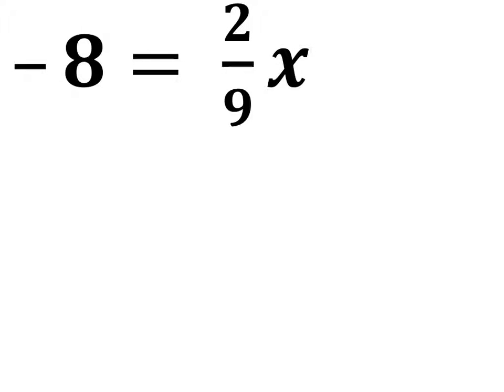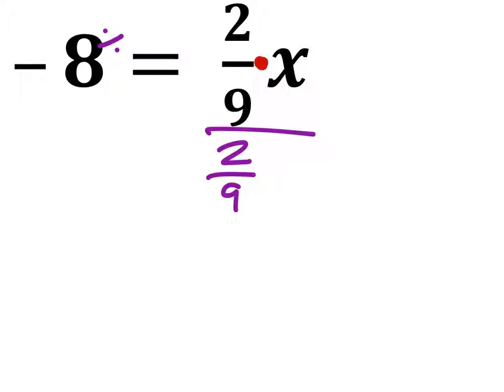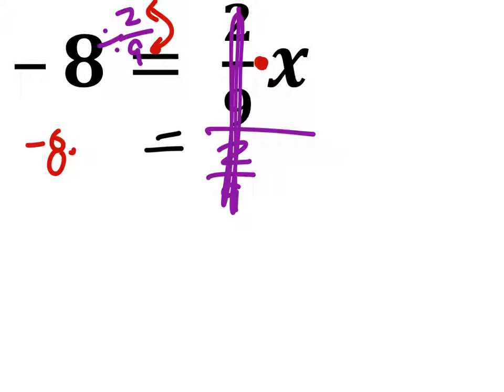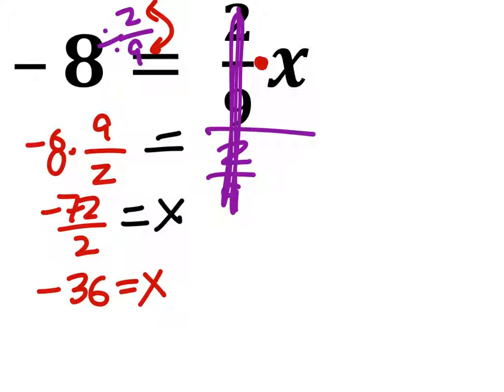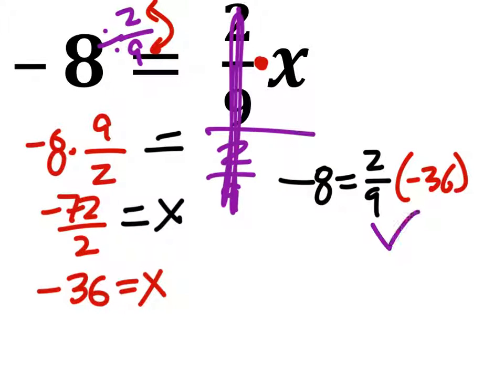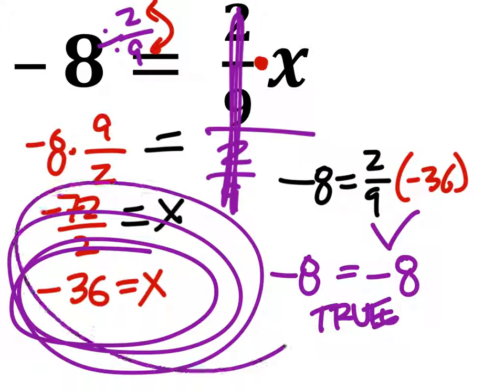Solve the Equation for x: -8 = (2/9)x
The problem:
Solve the equation for x.
-8 = (2/9)x